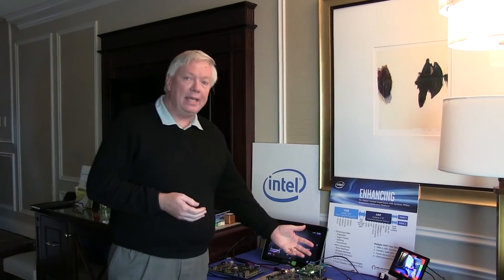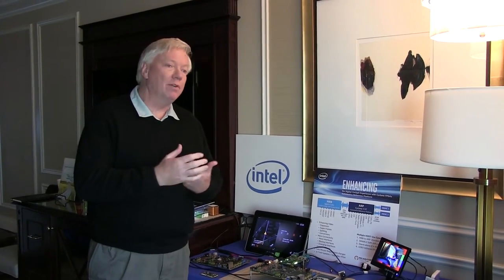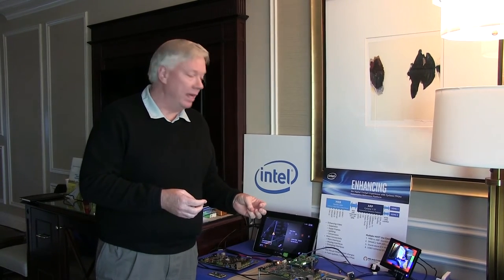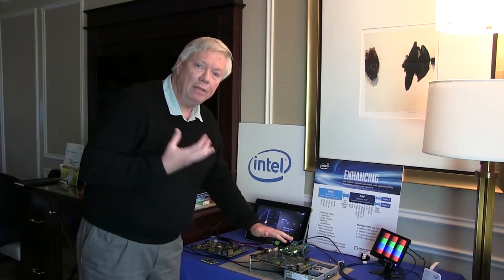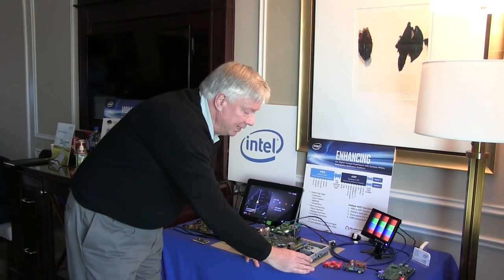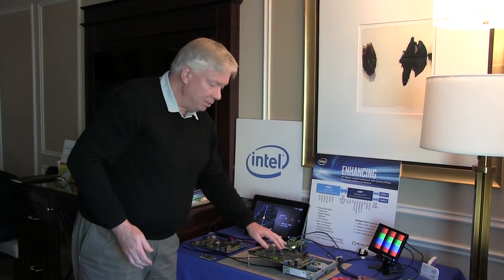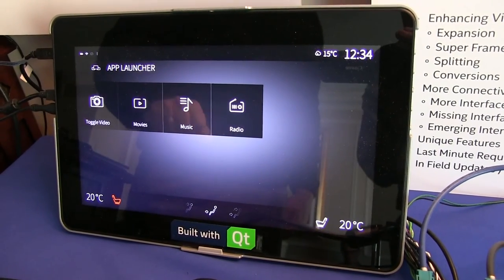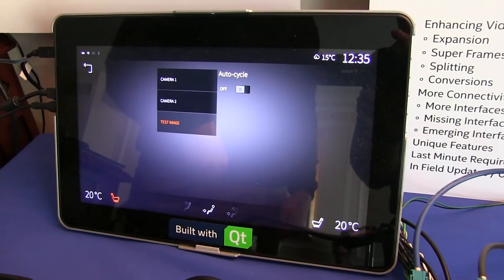Intel Demonstration of In-vehicle Infotainment Applications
John Goldie, Strategic Applications Engineer in the Programmable Solutions Group with the Automotive Business Unit at Intel, demonstrates the company's latest embedded vision technologies and products at the January 2017 Consumer Electronics Show. Specifically, Goldie demonstrates video expansion in a head unit for evolving cockpit applications requiring an increasing number of cameras to support new features such as gesture recognition, and driver and passenger monitoring. 1 Mpixel cameras are connected to the Cyclone FPGA via APIX2 Ser/Des links. The Cyclone FPGA can then send the video to the main CPU or back out to local displays. The demo is a collaborative effort with Pelagicore/Luxoft for the HMI, Inova Semiconductors for the APIX2 HSMC card, and Intel.